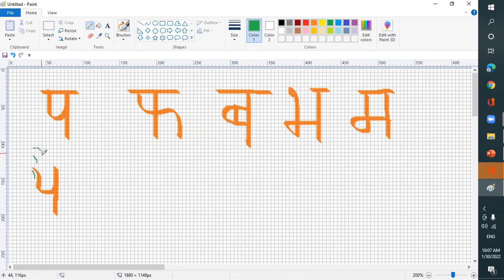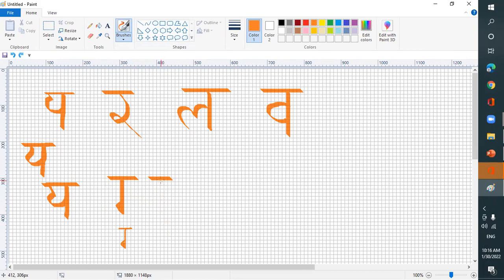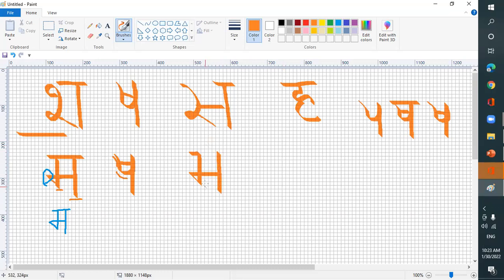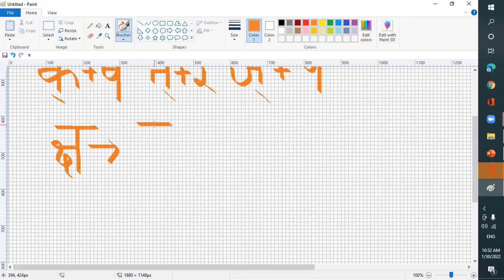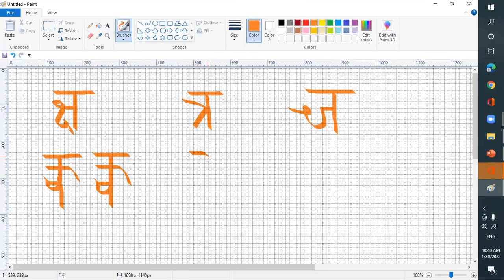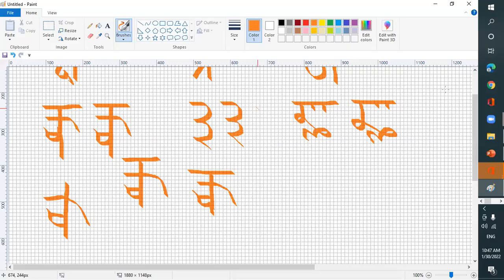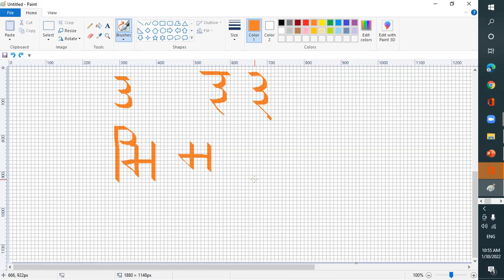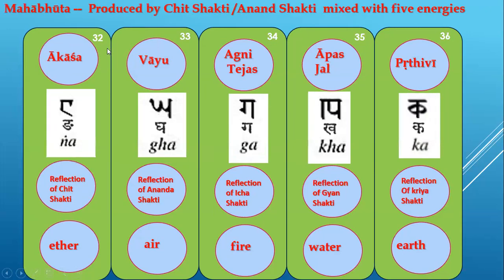Shaada Lipi classes BATCH 2022- Lecture 8